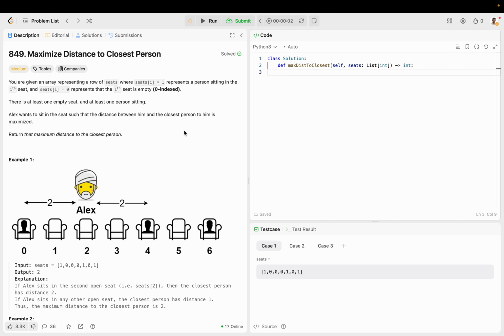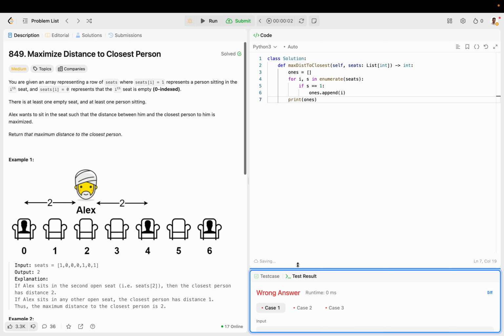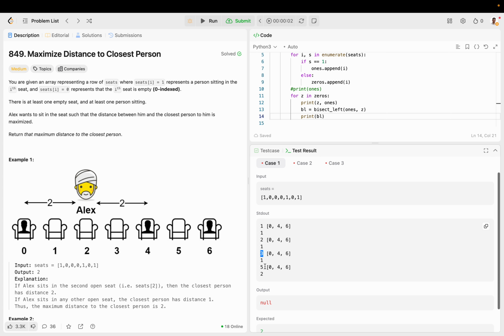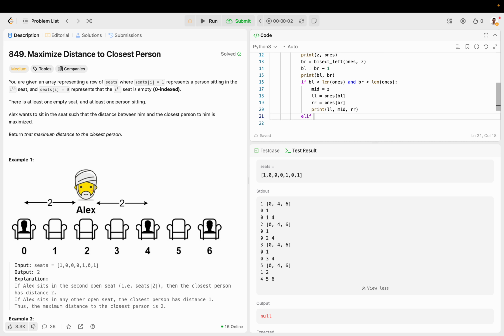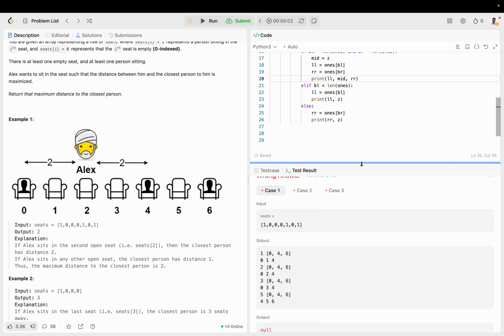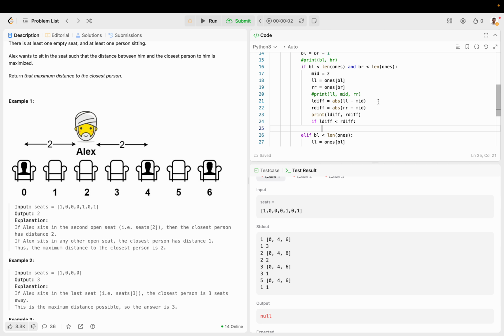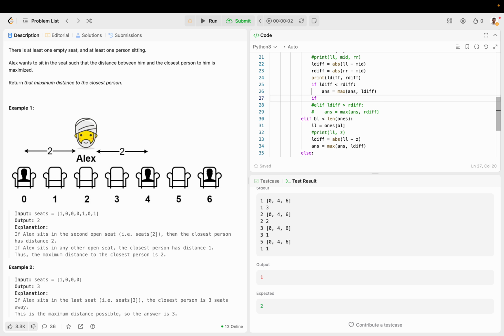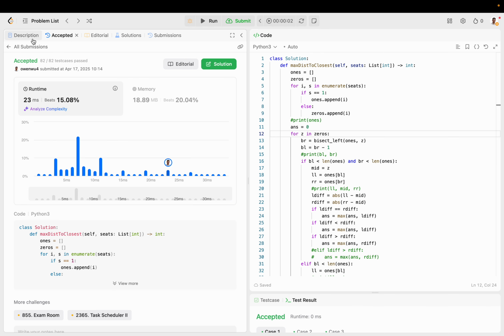Maximize Distance to Closest Person